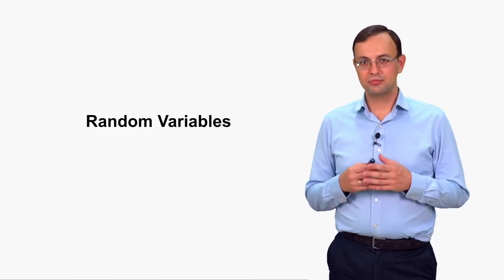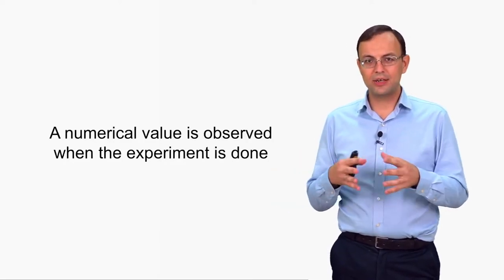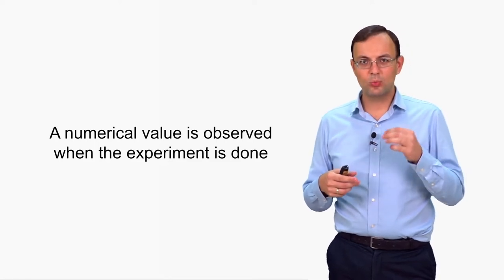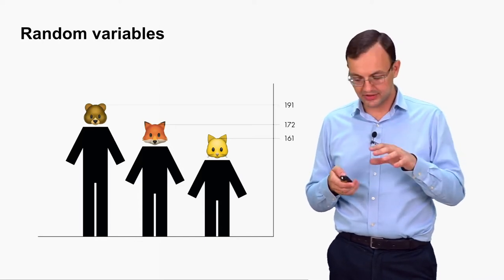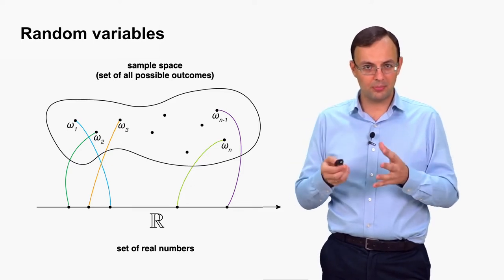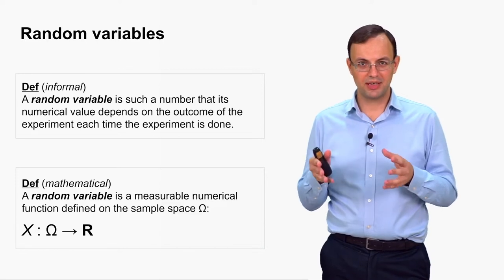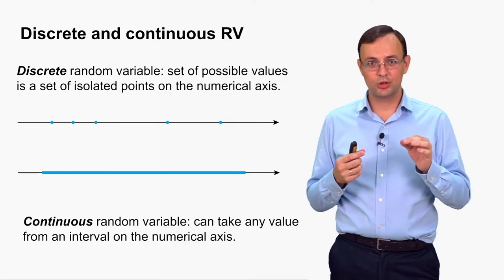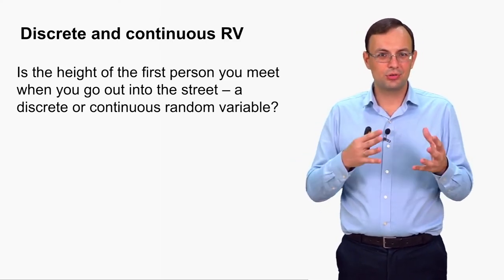Probability and Statistics. Lecture 3. Random Variables. Part 1